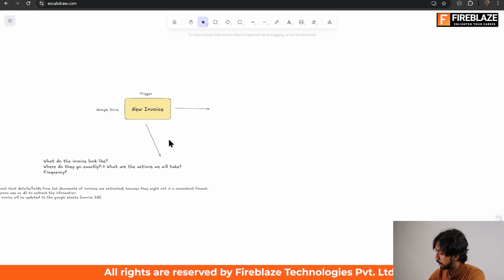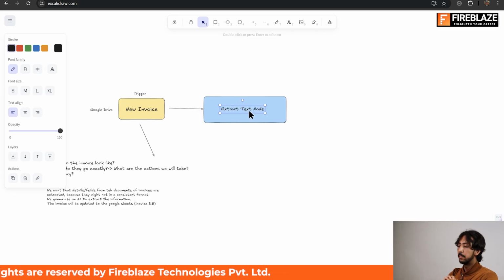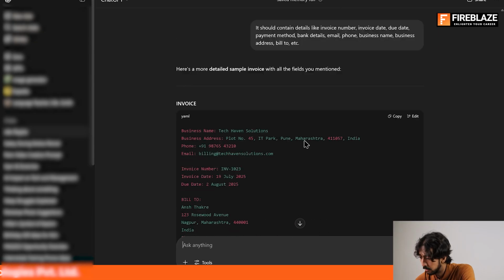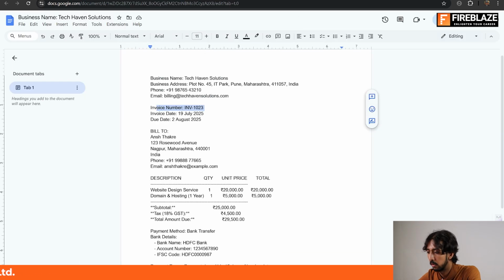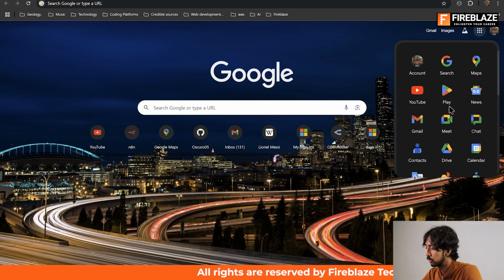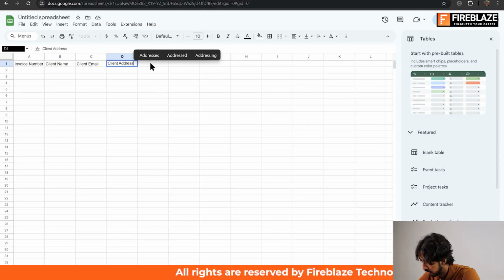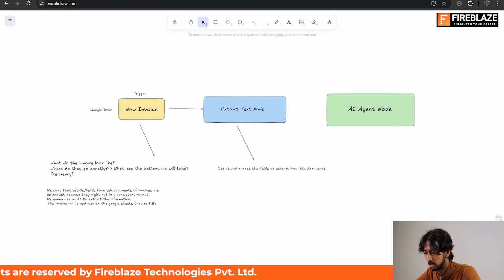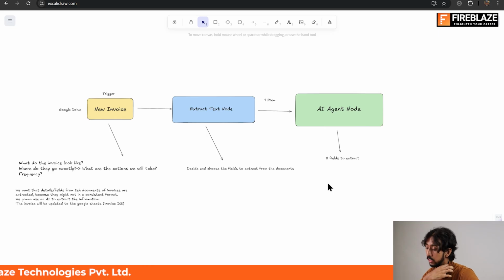Extract Text from Invoice with AI Agent | Fireblaze AI School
In this video, we’ll show you how to extract text and key details from invoices using an AI Agent inside n8n.
You’ll learn how to connect document data with AI models for seamless automation and faster invoice processing.

✨ What you’ll learn in this session:
✅ How to connect and configure an AI Agent in n8n
✅ Extracting text, amounts, and metadata from invoice PDFs
✅ Converting unstructured invoice data into clean, usable formats
✅ Automating document intake and data extraction workflows
✅ Building intelligent automation that reduces manual effort

📜 NASSCOM-approved certification
🤖 Real-world projects using AI, n8n, and workflow automation tools